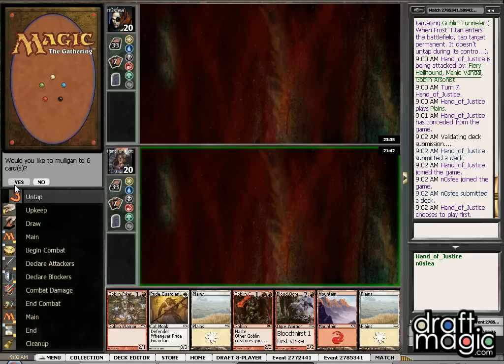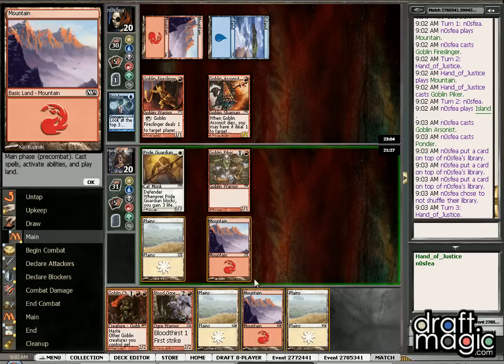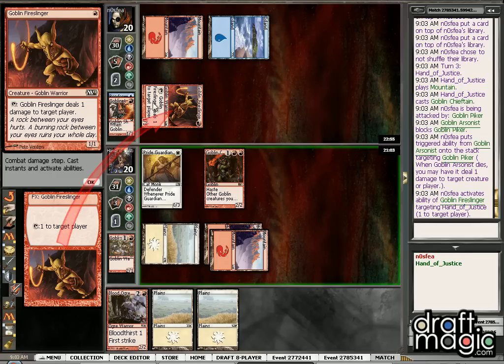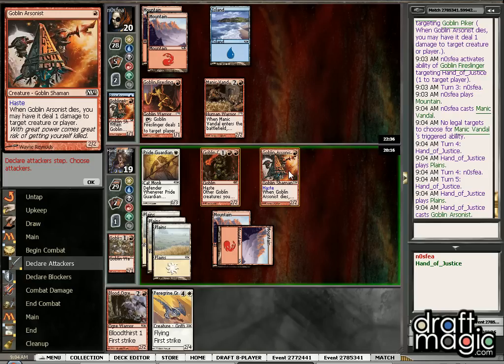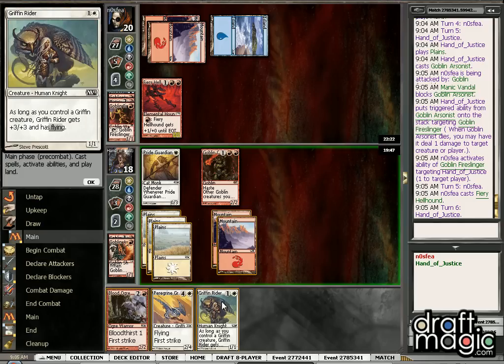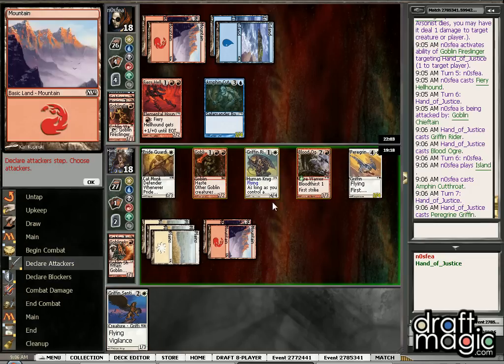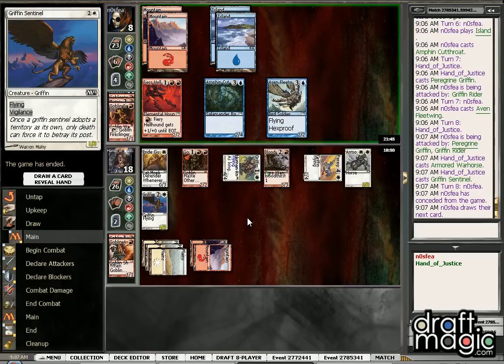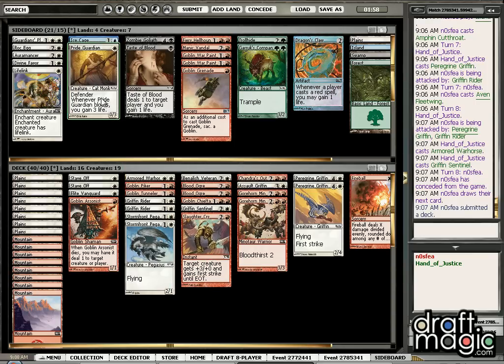(Magic 2012) M12 Draft #11 - Part 3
DraftMagic.com's Tom Woodward (Hand_of_Justice) is here for his first M12 8-4 draft.  We will take a look at the R/W archetype and see how it turns out.